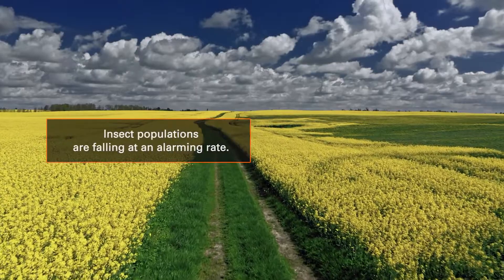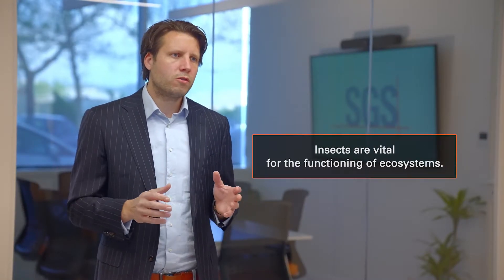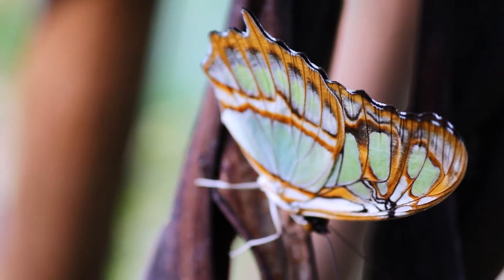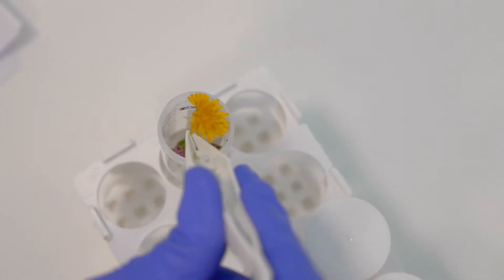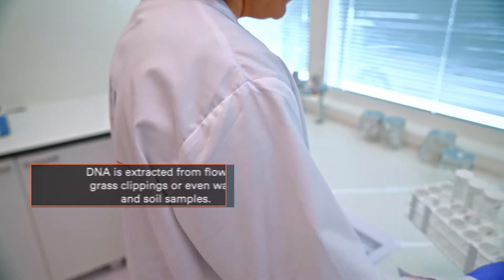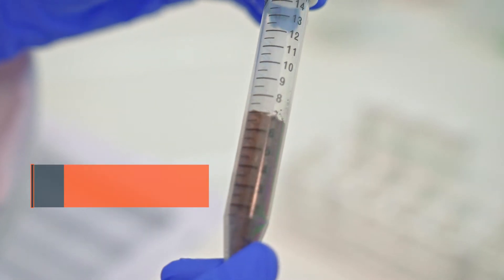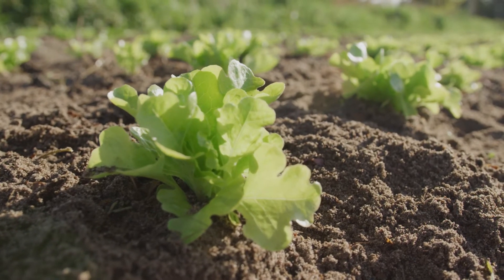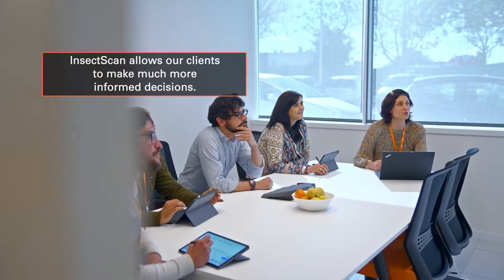SGS E-DNA Services: InsectScan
Our environmental DNA (E-DNA) service can help you execute biodiversity surveys faster and safer. It's a non invasive method that allows us to identify species through the DNA they leave behind in the environment.

Insects are vital to functioning ecosystems. Our InsectScan enables you to capture E-DNA and monitor insect biodiversity.